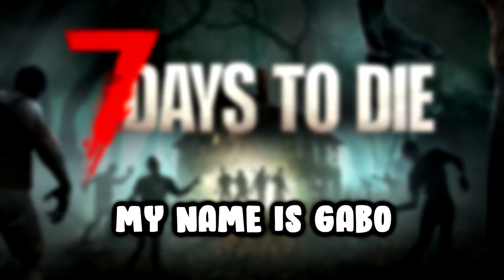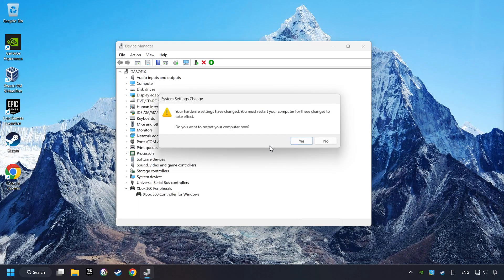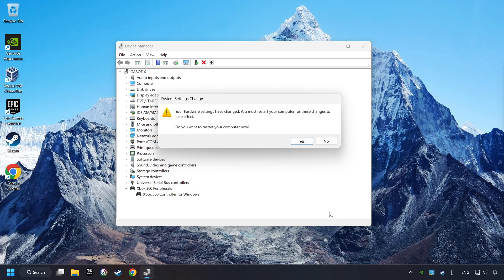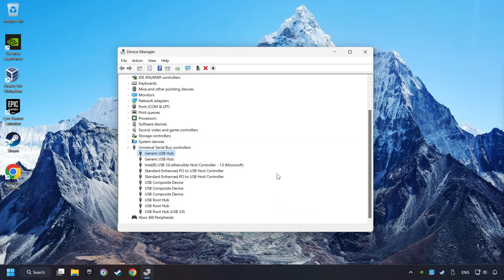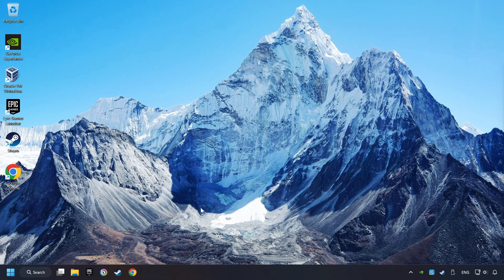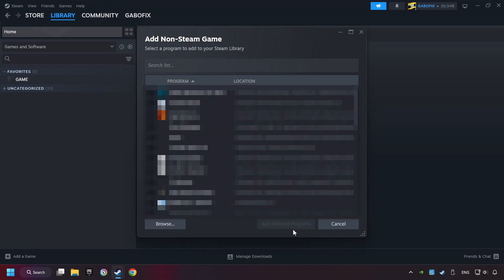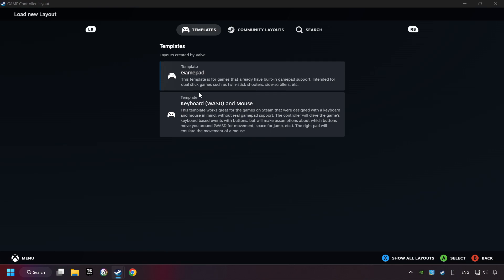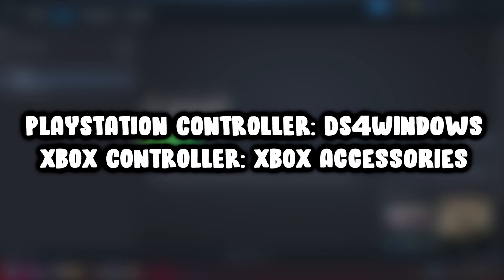How to FIX 7 Days to Die Controller/Gamepad Not Working on PC